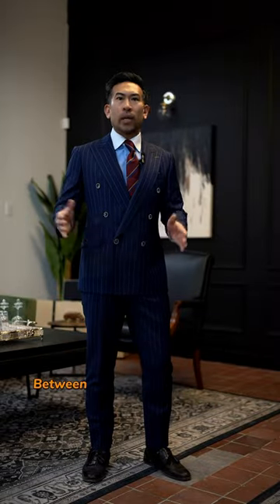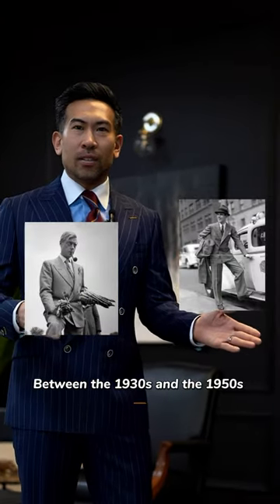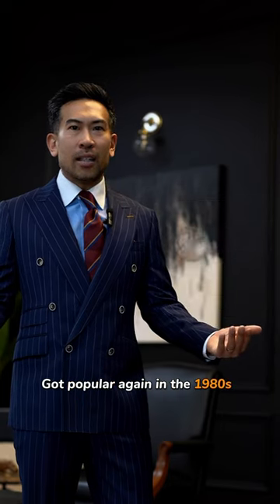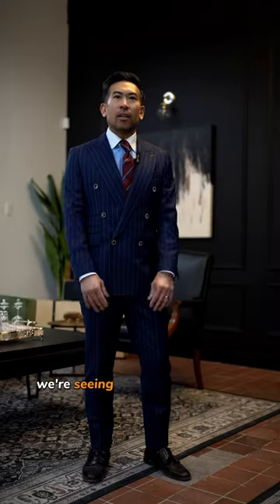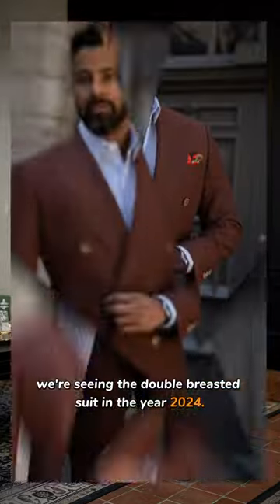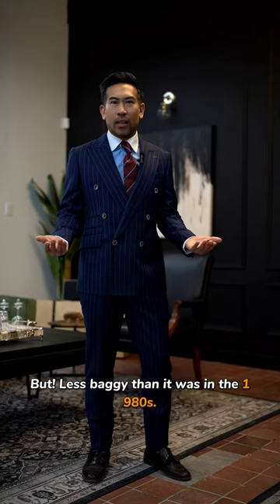Dive into the world of double-breasted suits with us! 🌐✨